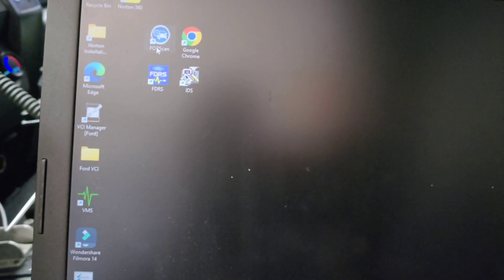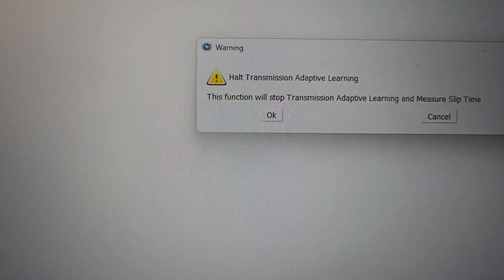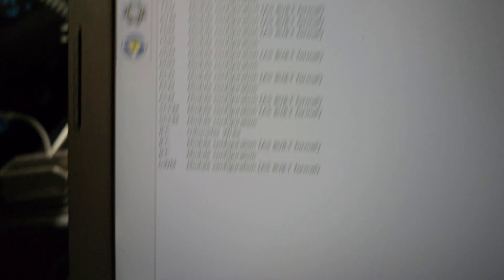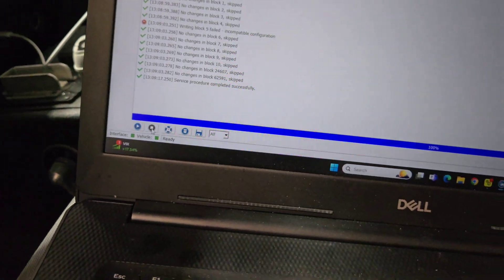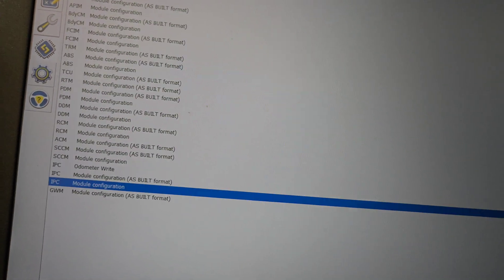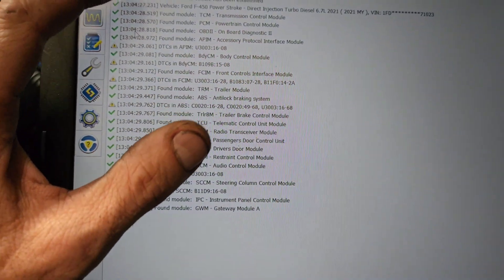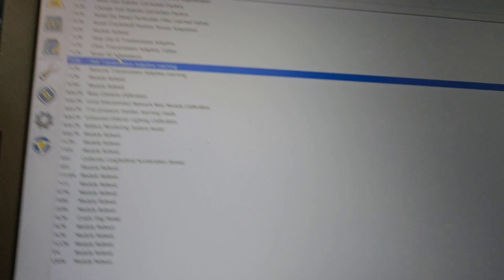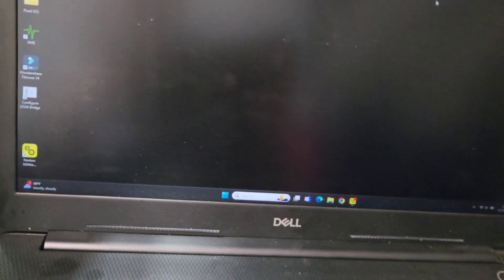Forscan. How to Reset Transmission Adaptive Learn. Turn On OCR.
This is for the members who asked for this.  How to.use forscan to reset the transmission adaptive learn. How to turn it off. And how to turn on OCR. Operator Commanded Regen.